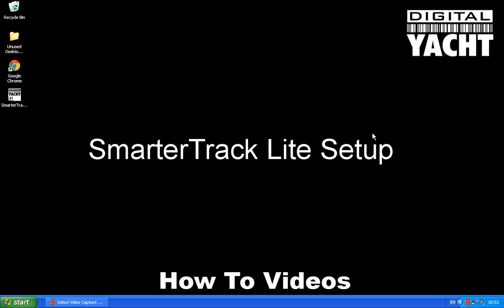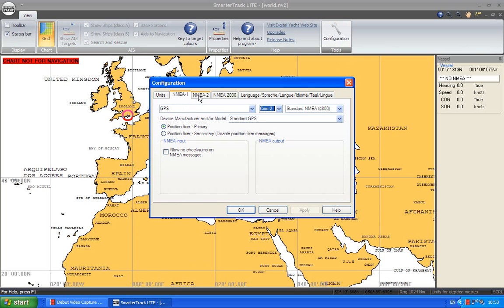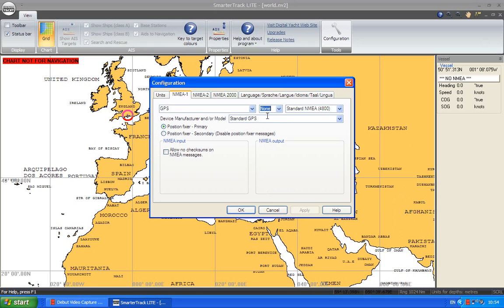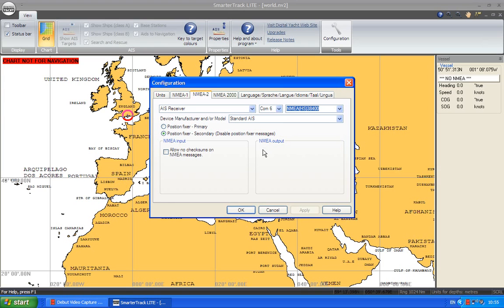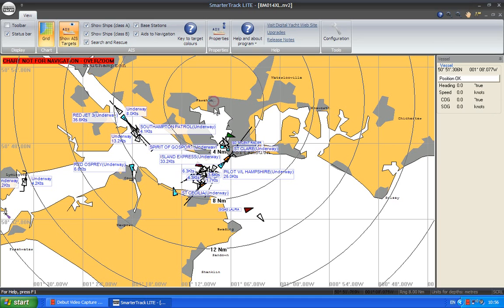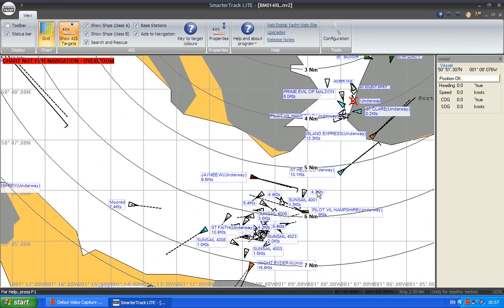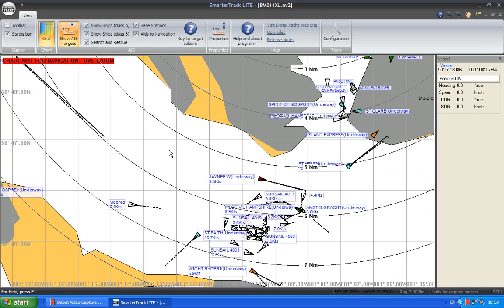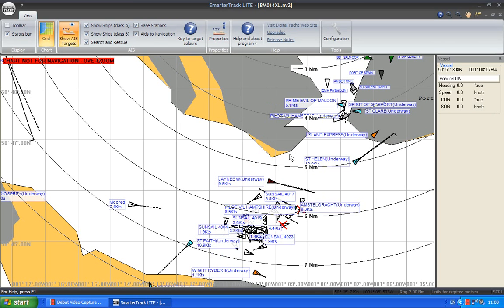Setting Up Smartertrack Lite - No. 1 Technical Video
In this video, Chief Technolgoy Officer, Paul Sumpner takes you through the set up stages of the SmarterTrack Lite software to get you up and running. It's extremely helpful and visual, so you can watch exactly what should be appearing on your screen as you try to get started. The duration is 7 minutes and 25 seconds.